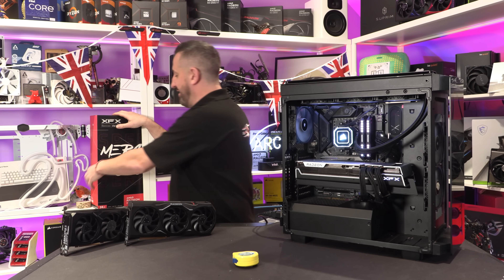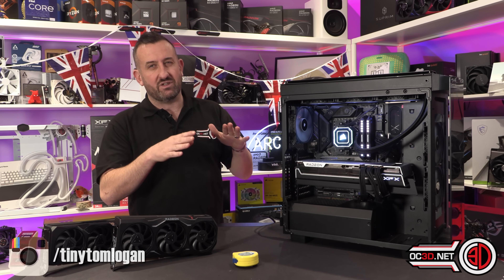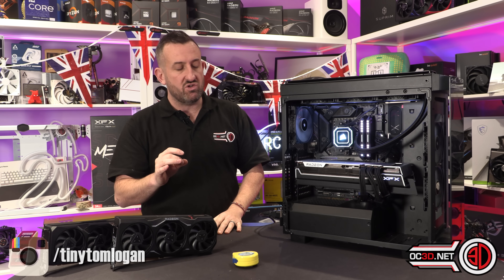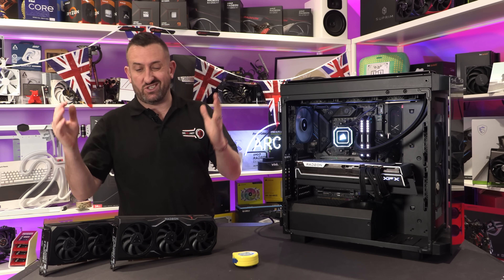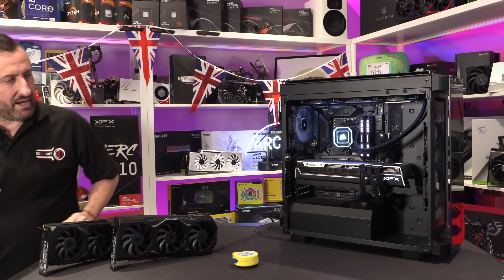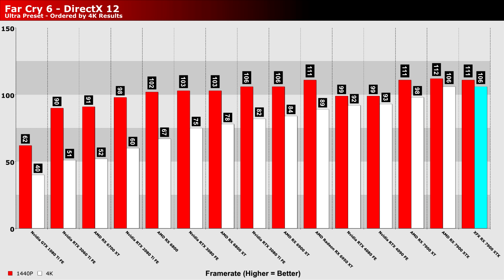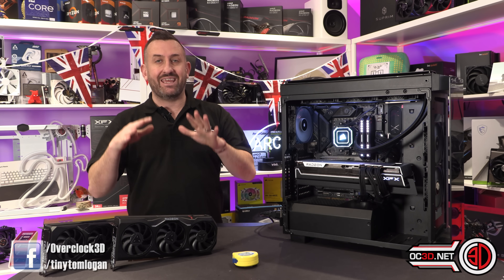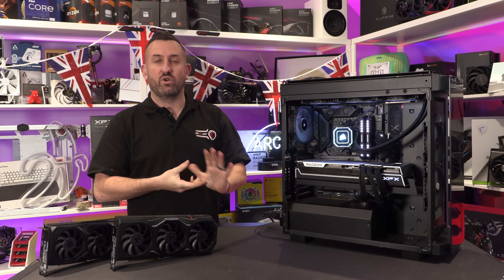XFX RX 7900 XTX Merc Speedster Black Edition Review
PRICE CONFIRMED! $1099 - as youll see me talking about pricing in the video this really does make this a viable option now. Well done to XFX for not milking the gamers wallets!

00:00 Introduction
01:15 Pricing - Now confirmed to be $1099 =D
02:40 Aesthetics
03:00 Sizing
04:55 Temperatures
05:05 Power Usage
05:30 3DMark Time Spy Extreme
07:00 Gaming Performance
08:30 Conclusion